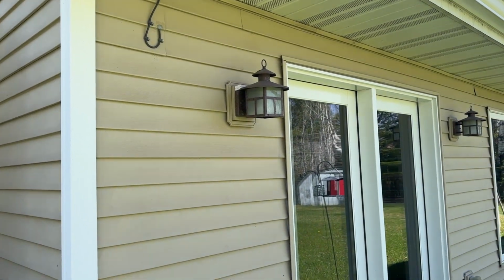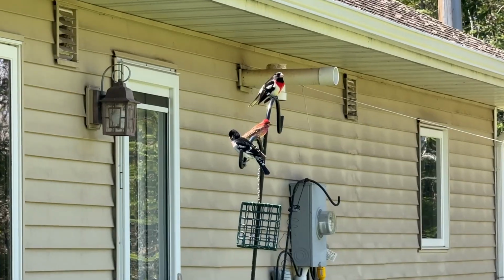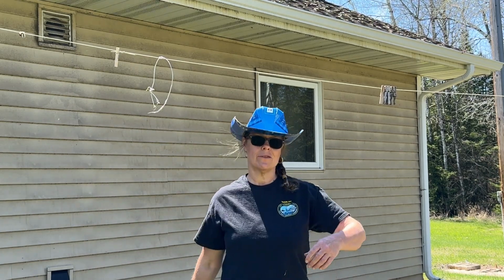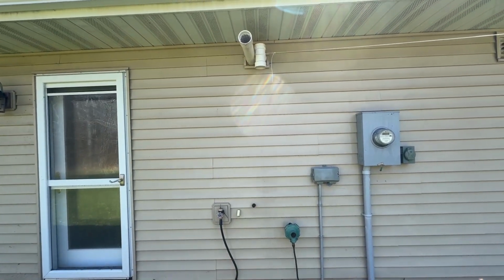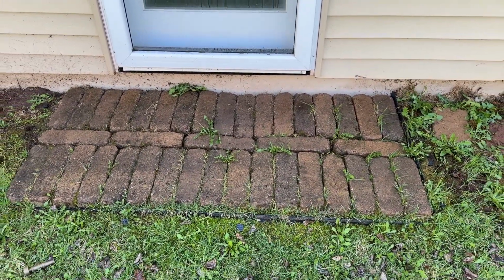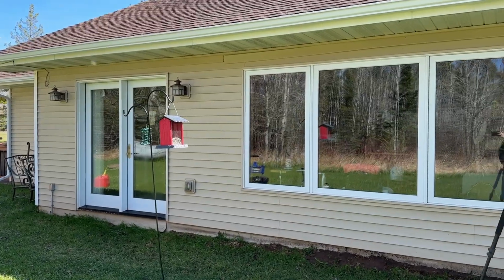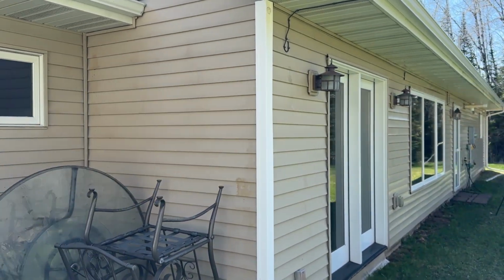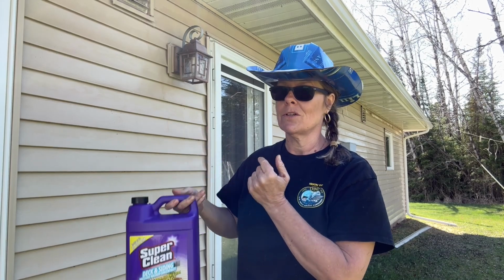Cleaning 13+ years of grime off my siding!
It's been over 13 years since our home was built, so I figured it was finally time to clean the siding on the back of the house! It's north-facing, gets no sunshine, and is loaded with red clay dust, grime, and mildew. Can Super Clean Deck & Siding Wash do the trick? WITHOUT scrubbing??